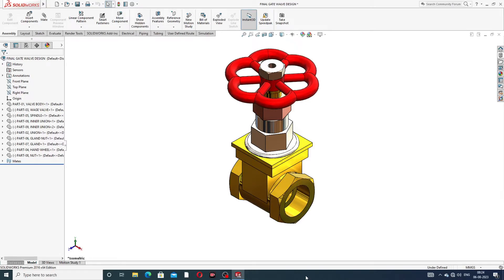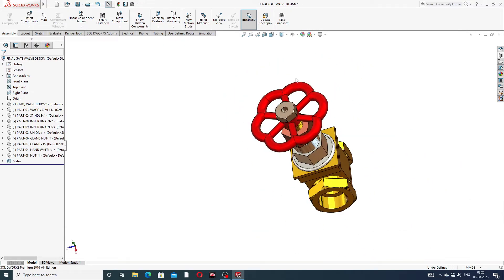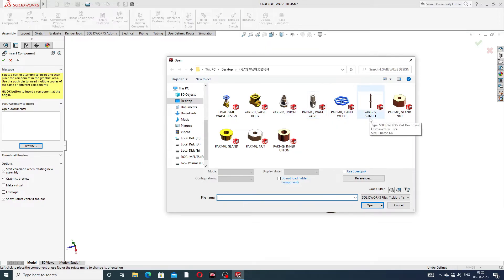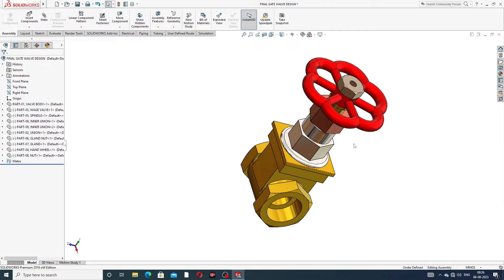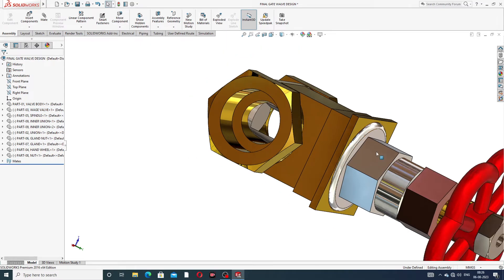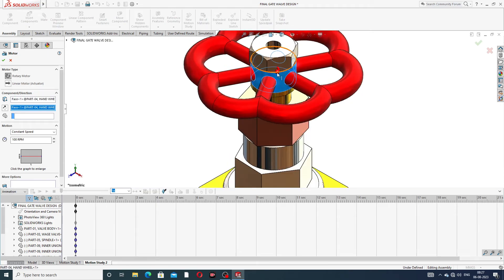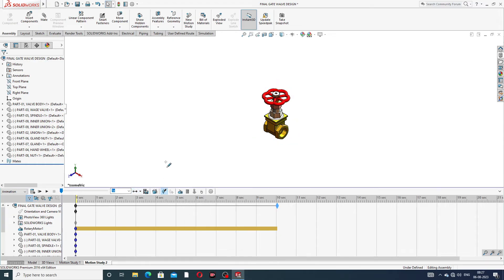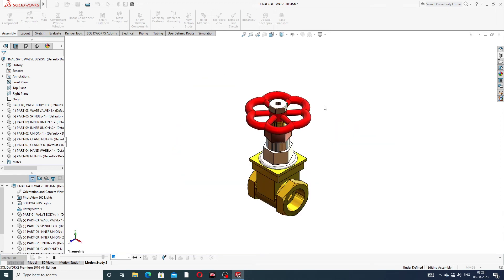GATE VALVE DESIGN AND ASSEMBLE IN SOLIDWORKS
Main Topics:
1. AUTOCAD Tutorial for Beginners & Advance.( 2D sketching Drawing, 3D Modeling Design and Isometric Design, Industrial Projects Design All Easily Learn in AutoCAD Software).

2. SOLIDWORKS Tutorial for Beginners & Advance.( 2D Sketching Drawing, 3D Modeling Design, Surface Modeling Design, Sheet Metal Design,  Weldments design, Assembly Process, Drafting Process, Simulation Process, Industrial Projects Design All Easily Learn in SOLIDWORKS Software).

3. CATIA V5 Tutorial for Beginners & Advance.(2D sketching Drawing, 3D Modeling Design, Wireframe and Surface Design, Generative Sheet Metal Design, Assembly Process, Drafting Process, Simulation Process, Industrial Projects Design All Easily Learn in CATIA V5 Software).

4. ANSYS workbench Tutorial for Beginners & Advance.(2D Sketching Drawing, 3D Parts Design & Analysis, Surface Parts Design & Analysis, Sheet Metal Parts Design & Analysis, Industrial Projects Design & Analysis All Easily Learn in ANSYS Workbench Software).

5. GD&T Tutorial for Beginners & Advance.( GD&T AutoCAD Software, GD&T SOLIDWORKS Software, GD&T CATIA V5 Software, Industrial GD&T All GD&T Learn Easily).

6. NEW Update COMPUTER Knowledge.(New update computer parts, New update software knowledge, New update any notifications related to computer knowledge).